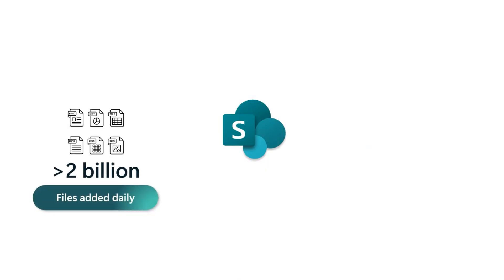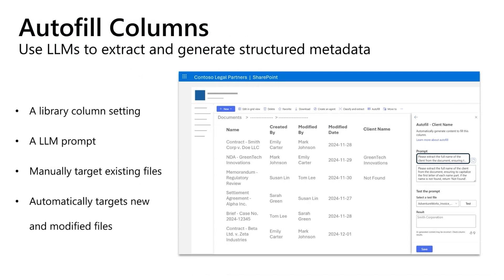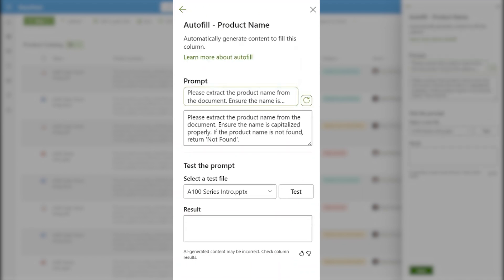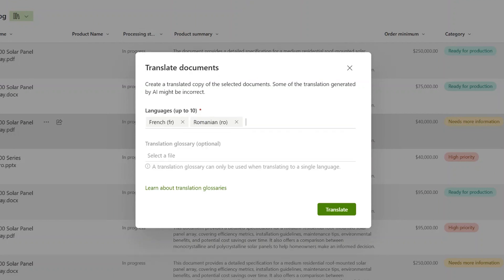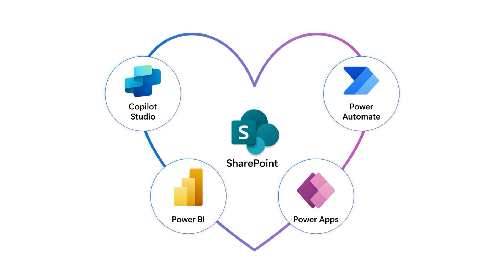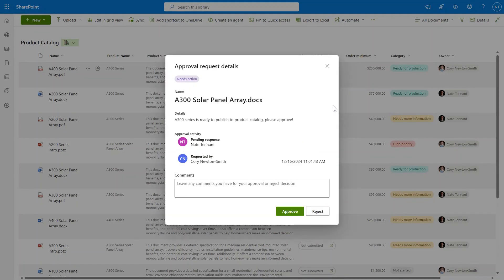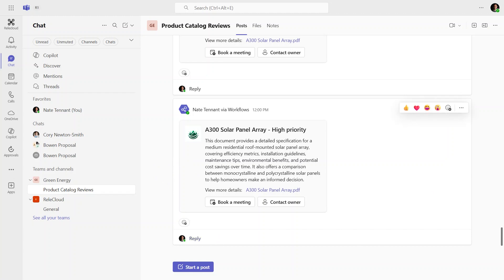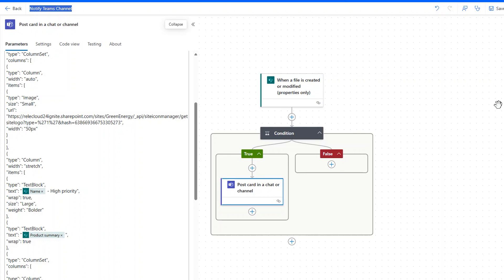Automate work with SharePoint content processes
Keep your sanity in check. Unlock the power of SharePoint to automate your content processes and  streamline your workday. Discover new AI features like autofill metadata, document translation, streamlined approvals, and seamless integrations with Microsoft Power Automate. Perfect for enhancing your SharePoint experience.

Watch the full event with Jeff Teper, CJ Tan, and Melissa + live AMA with core intranet experts from the product team

Read Jeff Teper's new blog post, "SharePoint in the AI era" | This provides more depth and detail about all highlighted intranet and AI innovation and new assets generated for the January 29th, 2025, SharePoint event "SharePoint: From Concept, to Creation, to Impact + Live AMA"

And visit this event's new microsite to access all new videos, adoption resources, hackathon details, and more

And make a plan to join in the SharePoint Hackathon - A DIY event to see what you do with SharePoint pages, portals, and more - with the potential to get your work featured

Chapters:
0:00 Introduction
1:20 Autofill demo with Cory
2:55 Document translation
3:57 Automation in SharePoint with Nate
4:25 Approvals in SharePoint Lists
5:34 Approvals in Teams
6:45 SharePoint Automations in Power Automate
7:25 Outro